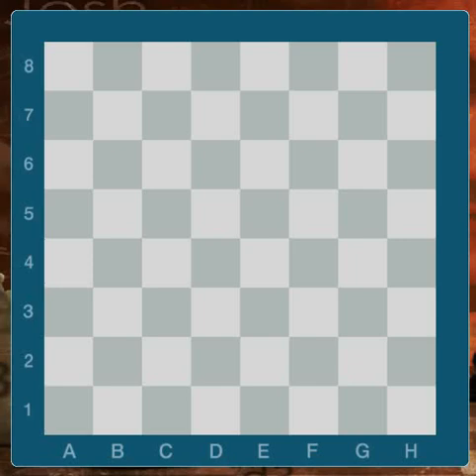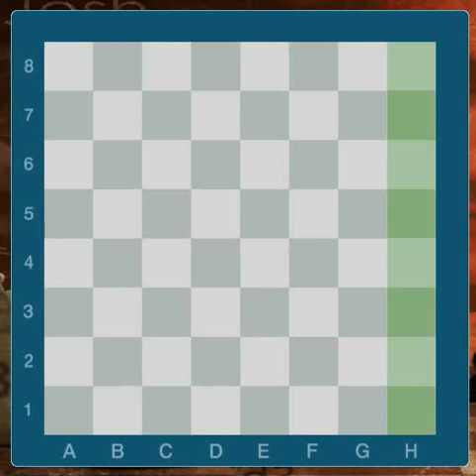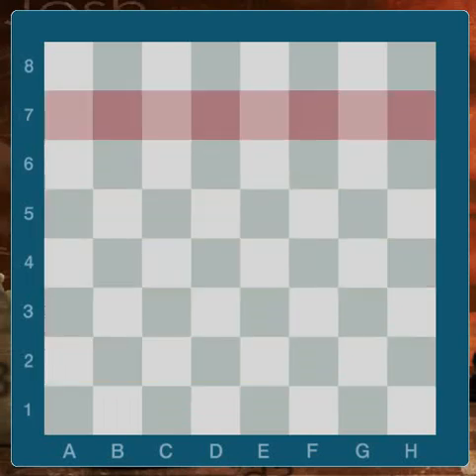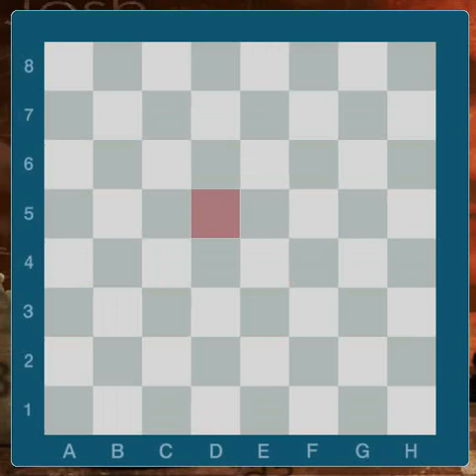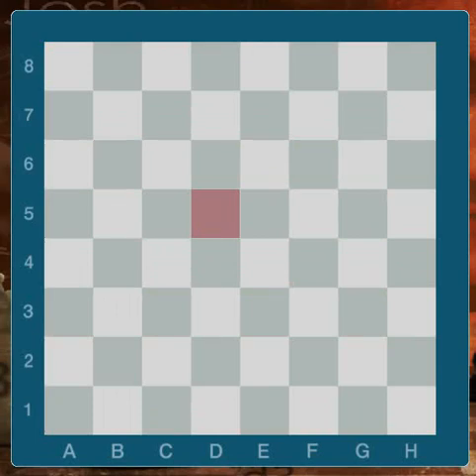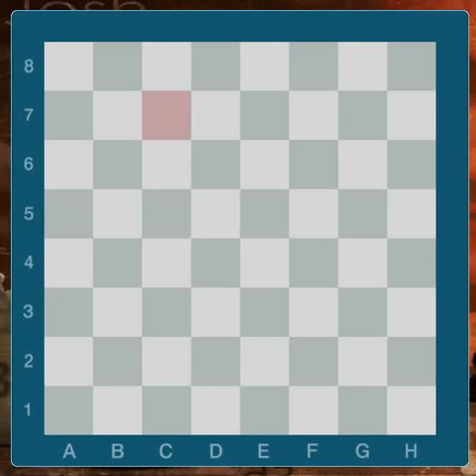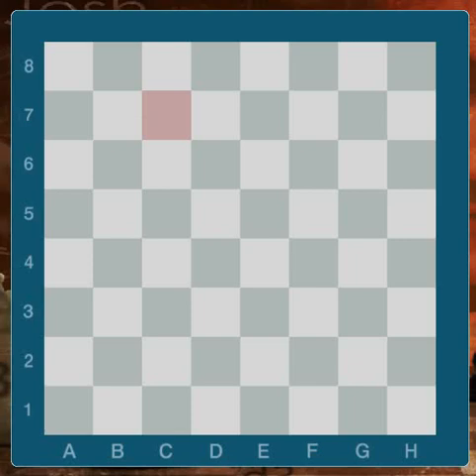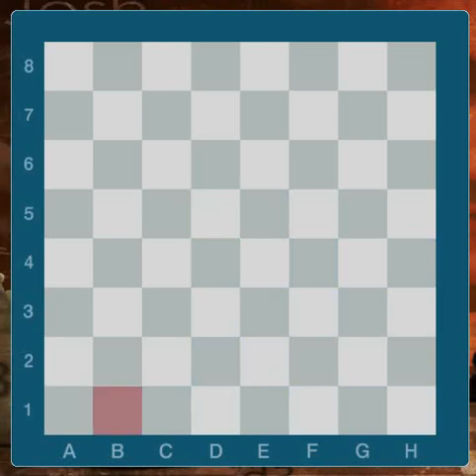Learning Chess: The Algebraic Notation (Chessmaster: Grandmaster Edition)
The Algebraic Notation: The Language of Chess as Explained by IM Joshua Waitzkin.

Software: Chessmaster: Grandmaster Edition
Voice: Joshua Waitzkin